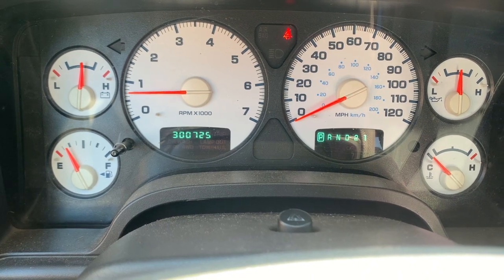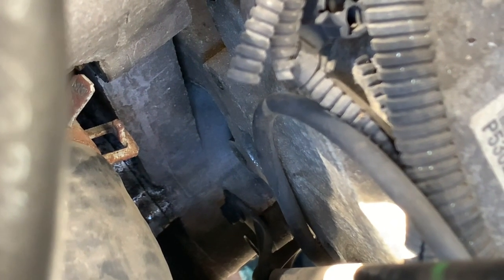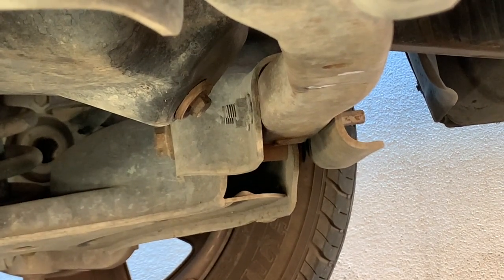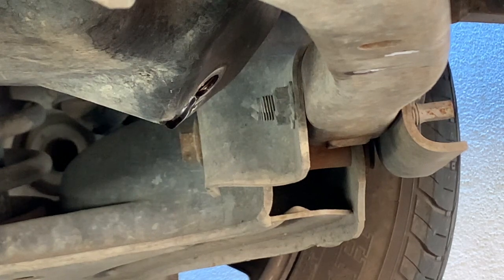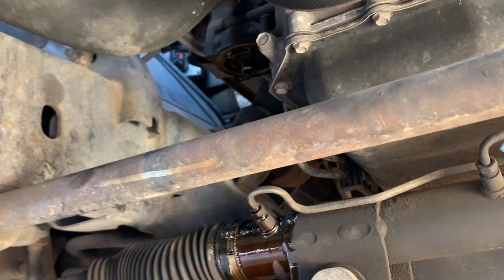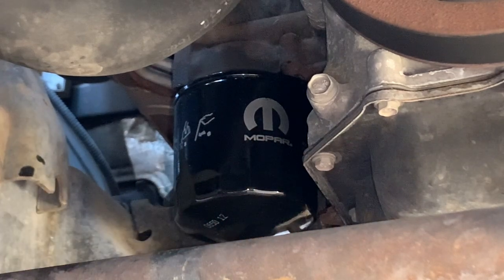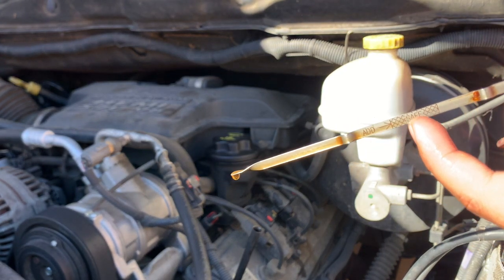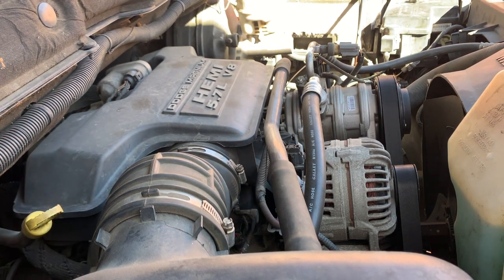Changing Motor Oil and Oil Filter Dodge Ram Hemi 5.7 with 300,000+ Miles 1500 2500 3500 2002 - 2007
This video is about Dodge Ram Oil Change 300K Miles 1500

Towels I used to Clean my Dirty Dirty Hands
Tub O Towels TW90 Heavy-Duty 10" x 12" Size Multi-Surface Cleaning Wipes, 90 Count Per Canister :

Autozone Parts #
Mopar Oil Filter MO-090

Dodge Ram 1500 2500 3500:

Catrol Full Synthetic 5W-30
OR
Penzoil Full Synthetic 5W-30

AND

OEM MOPAR Oil Filter: 5281090AB or MO-090
OR
FRAM HP3
OR
FRAM PH16

Dodge Ram 1500 PICKUP 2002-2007
Dodge Ram 2500 PICKUP 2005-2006
Dodge Ram 3500 PICKUP 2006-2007

Water Pump is leaking so I will be replacing it when the parts arrived- .  Video is now available...

OB2 Scanner Code Reader I use to erase and read codes: